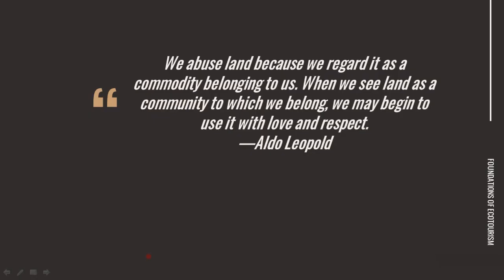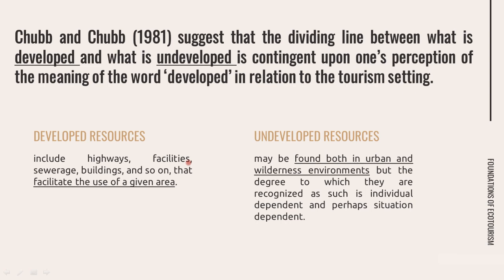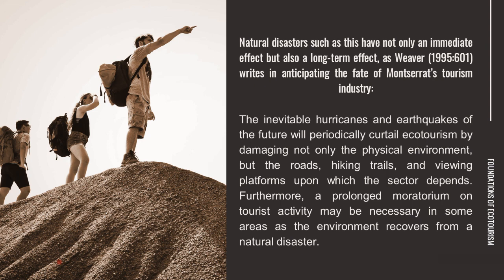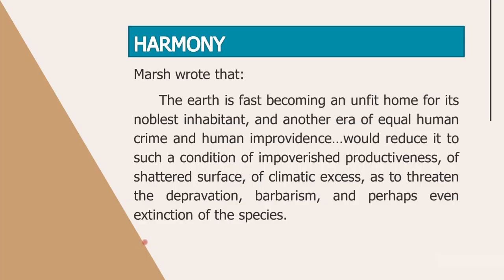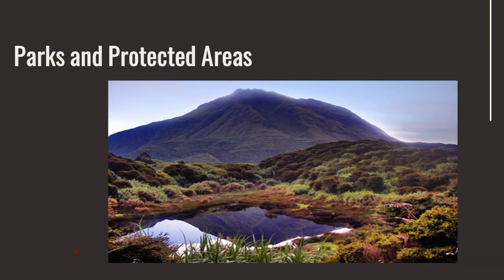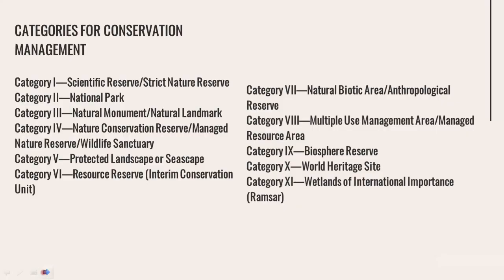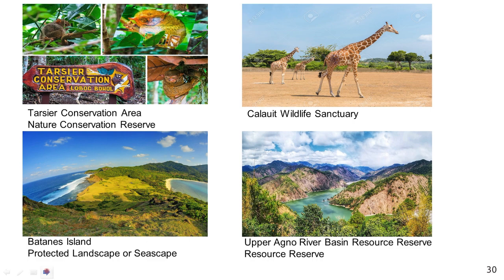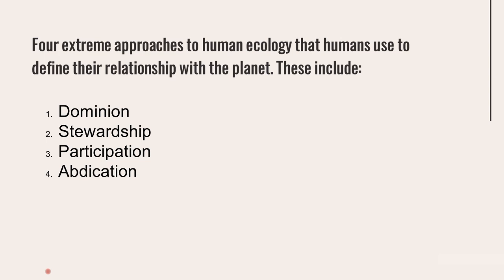Foundation of Ecotourism: Natural Resources, Conservation and Parks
Hello! This is Ms. Ara Venise Ocampo, Hospitality Management Instructor.
Welcome to TM ELECTIVE III Ecotourism Class!

1. Diamantis, Dimitrios. Ecotourism, Philippine Edition. Cengage Learning. 2012
2. Fennell, David. Ecotourism, Third Edition. Taylor & Francis e-Library, 2007.